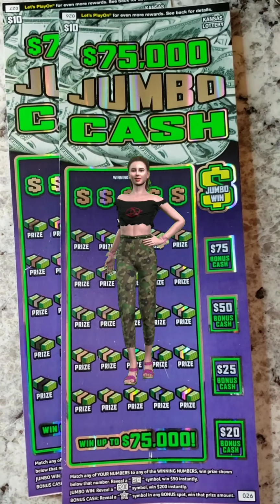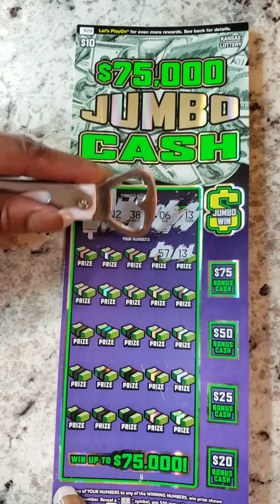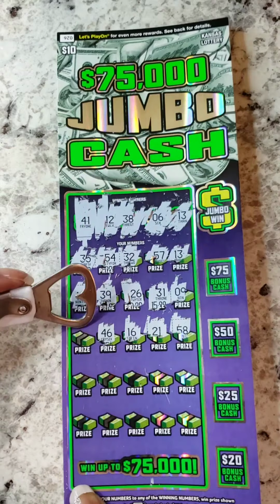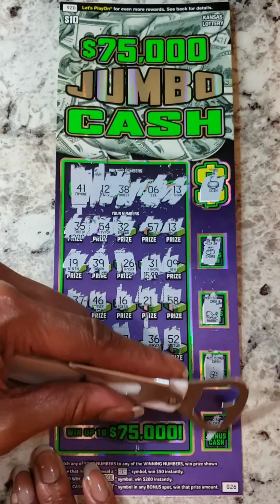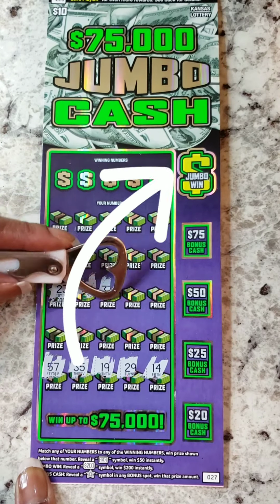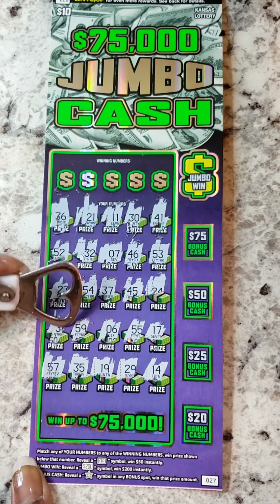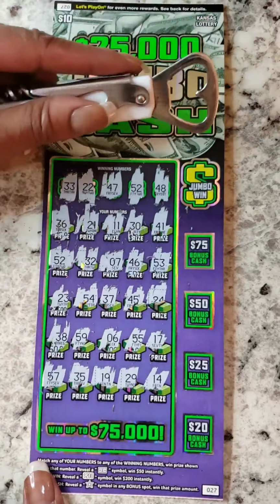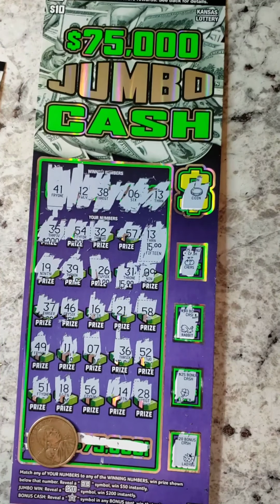Quick lil1,2 | Community Tab Celebration Scratch | $75,000 JUMBO Ca$h 💵 | Kansas Lottery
$75,000 JUMBO Ca$h scratcher Kansas Lottery